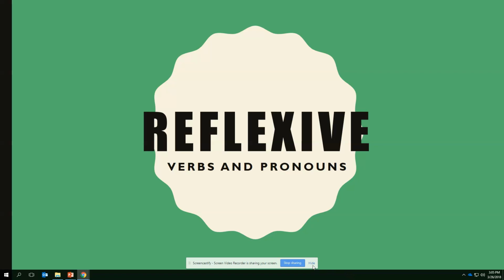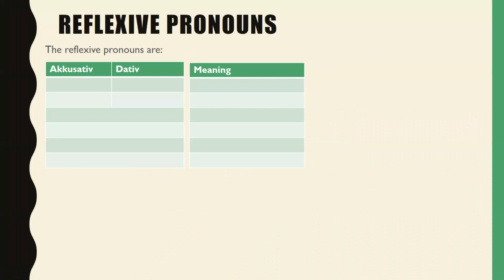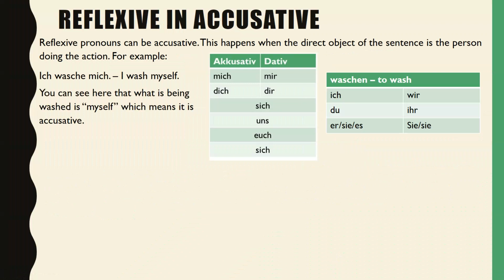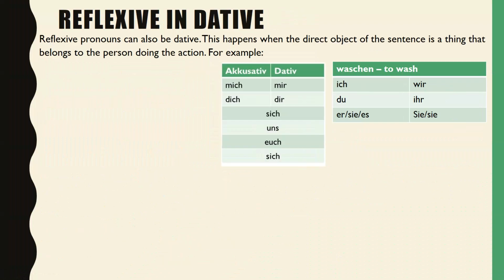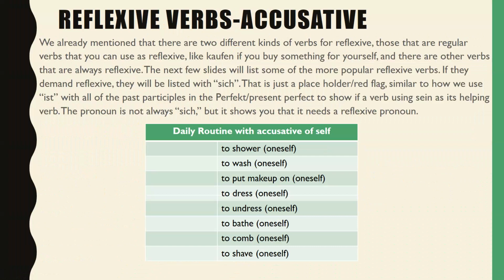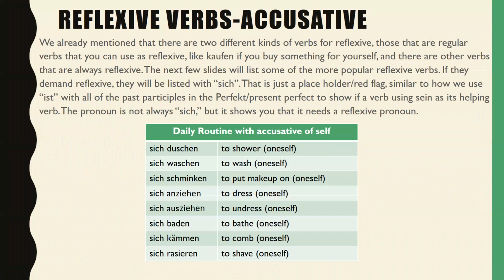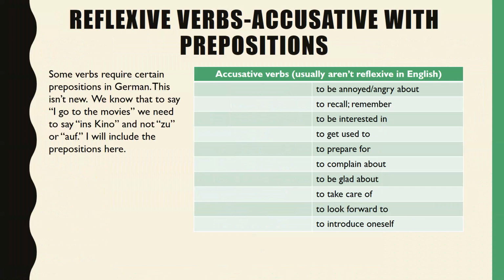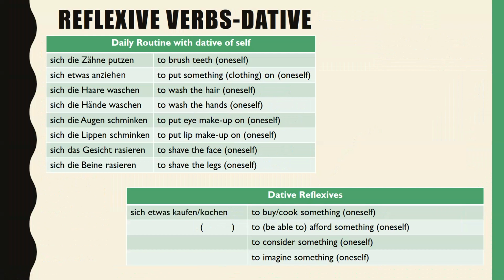German: Reflexive Pronouns and Verbs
This video is about reflexive pronouns and verbs in German. It includes reflexive pronouns in both dative and accusative.